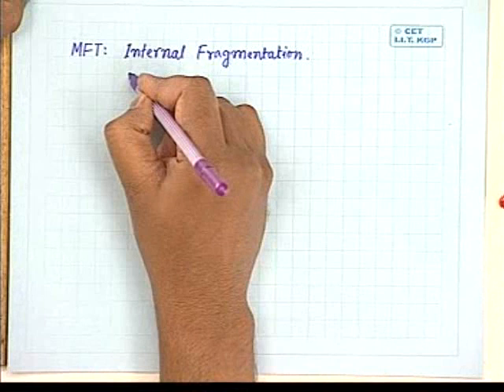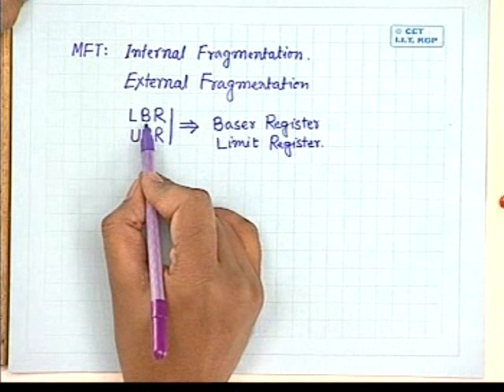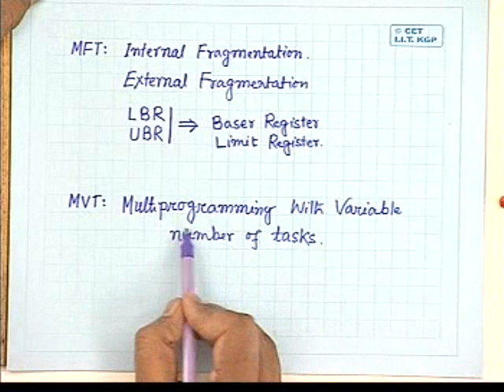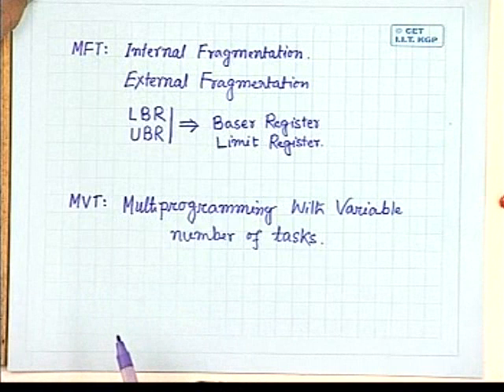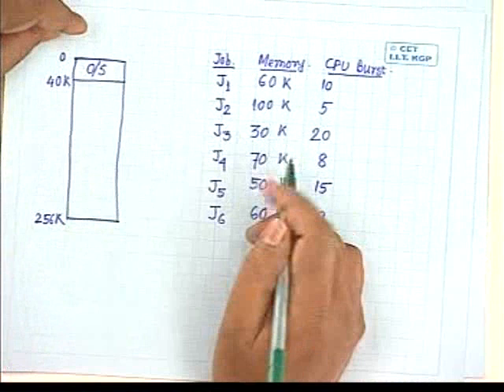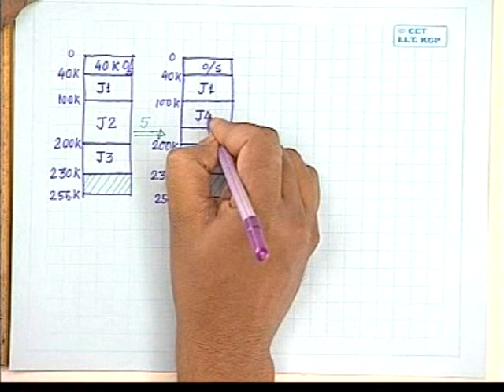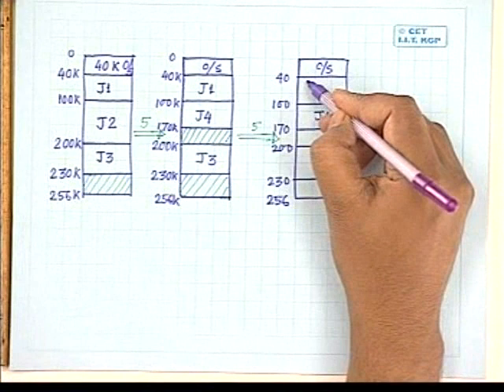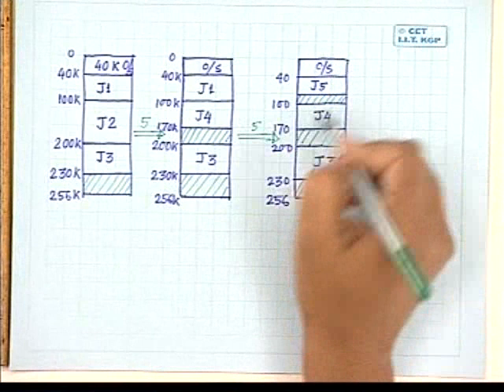16 Memory Mangement - 2